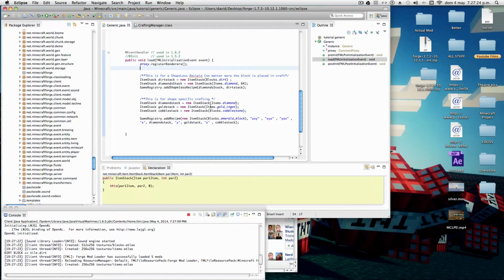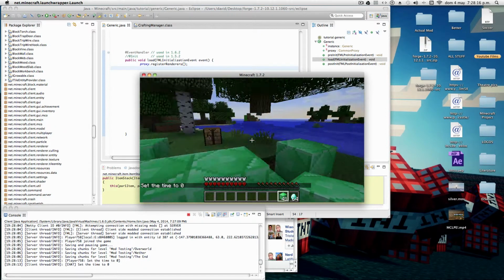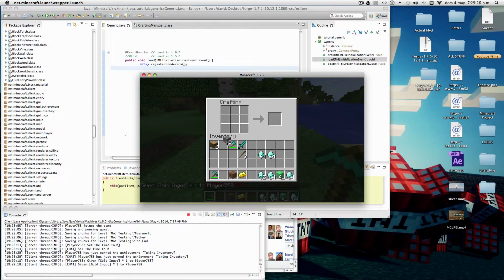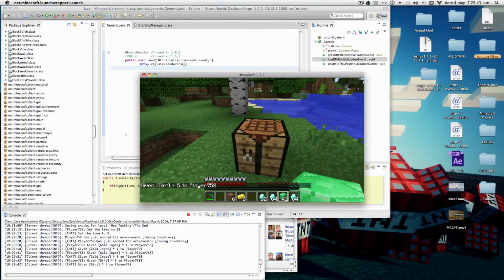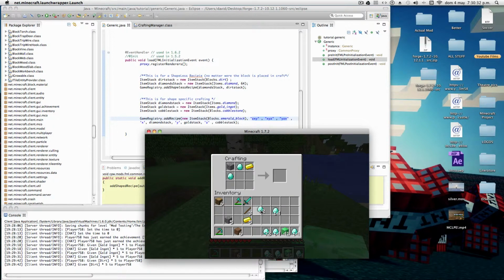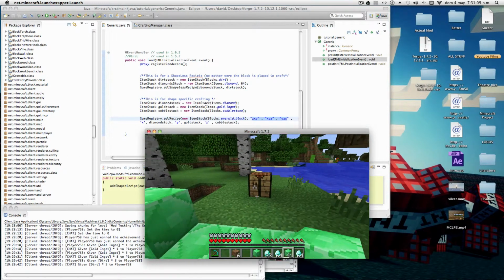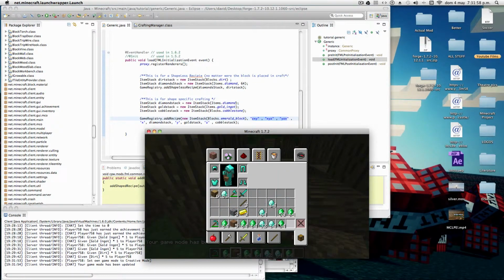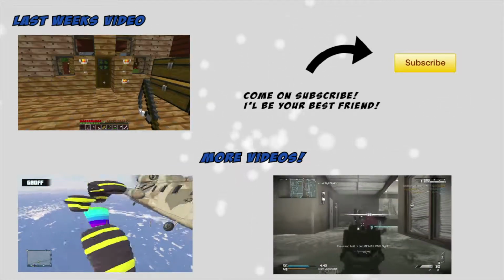Messing with Minecraft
Messing with the minecraft code :D